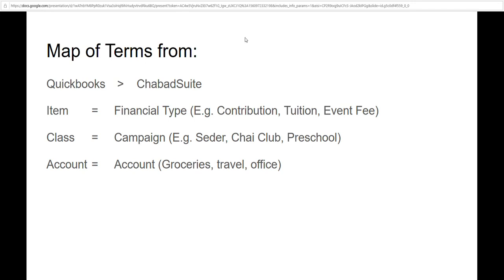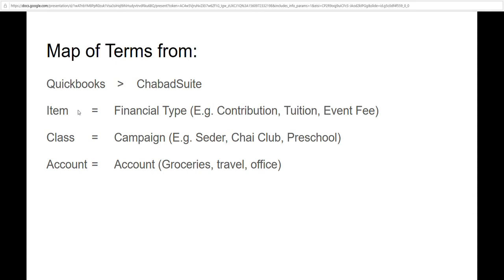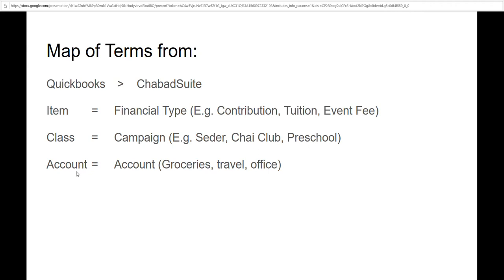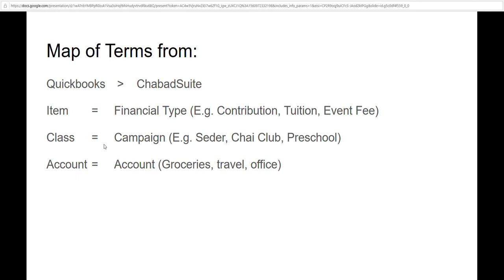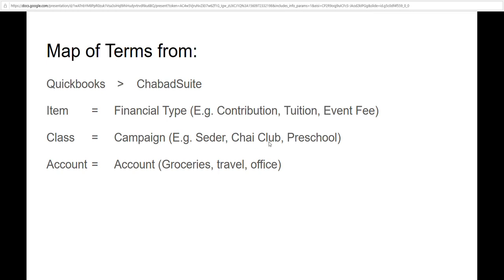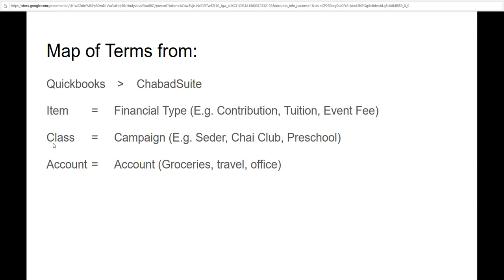Items, Classes & Accounts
This video describes how the most important financial fields in Chabadsuite match up with Quickbooks.  This is crucial to eliminating double data entry.